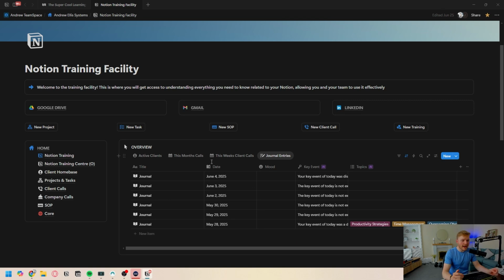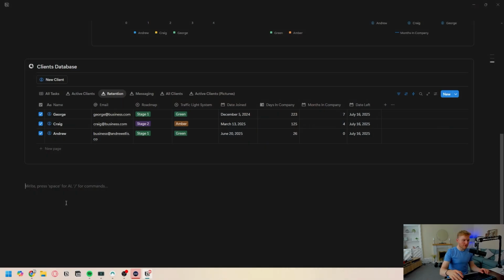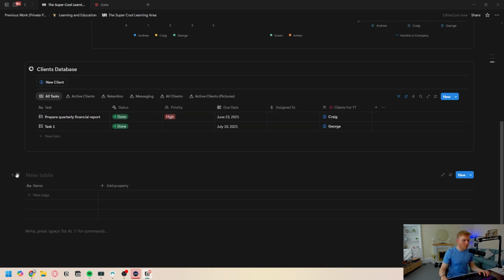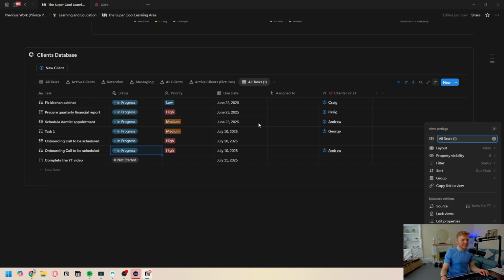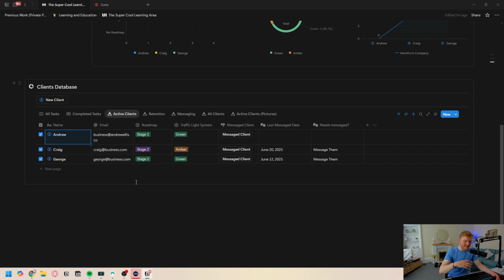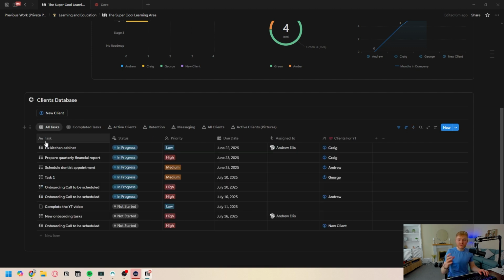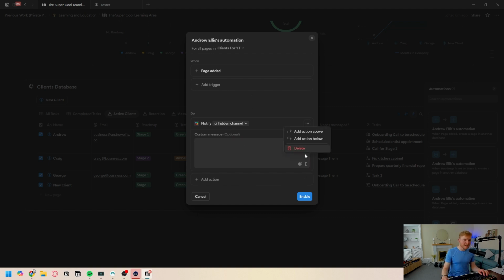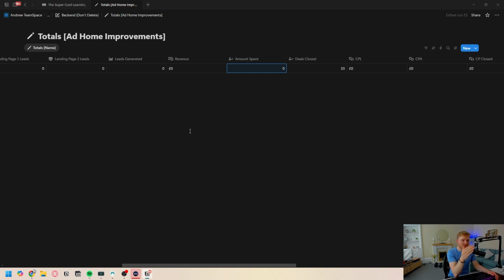The Top Features You Should Be Using in Notion in 2025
Most people give up on Notion because it feels overwhelming.
They think it’s just a notes app but that’s only scratching the surface.

In this video, I’ll break down the top Notion features you should be using in 2025 to scale your business, save hours each week, and build a system that actually works for you, not against you.

Whether you're a business owner, freelancer, or just someone trying to get your life in order, you'll learn how to use Notion the right way from databases and dashboards, to buttons, relations, templates, and automation.

If you’ve ever thought Notion was too confusing or too minimal, this video will completely change how you see it.

00:00 Notion Features
01:06 AI Meetings
04:09 What Notion is really built on
11:50 Connecting Multiple Apps
17:23 Formulas and Rollups